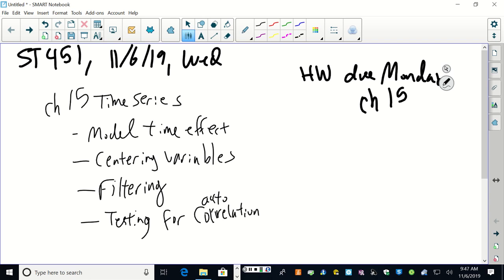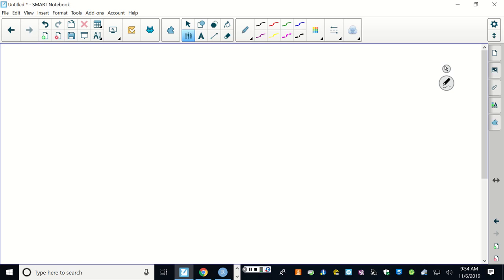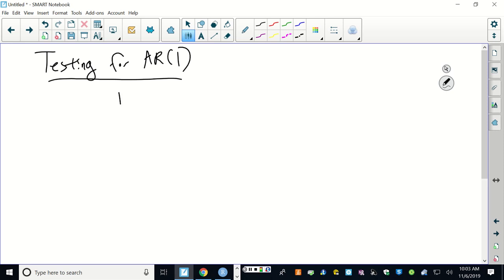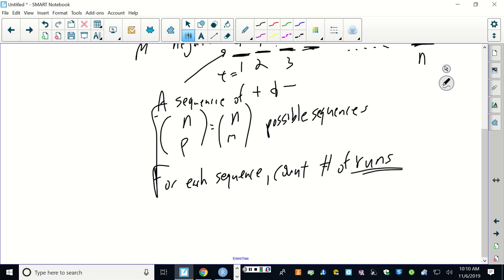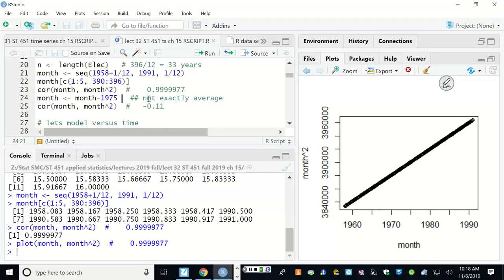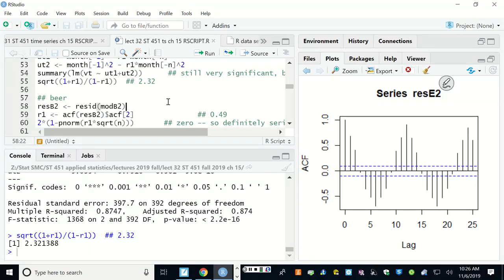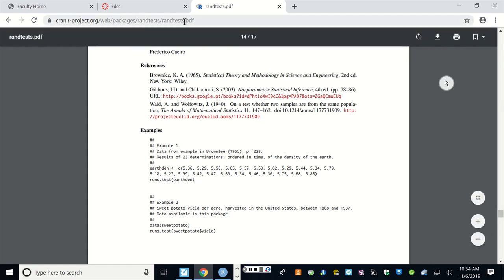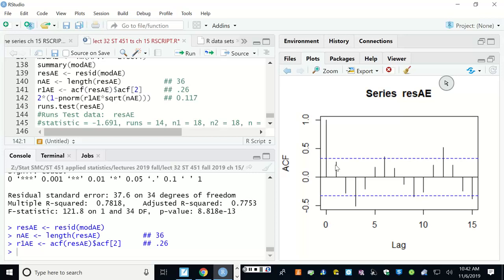Wed, Nov 06, 09 45 AM